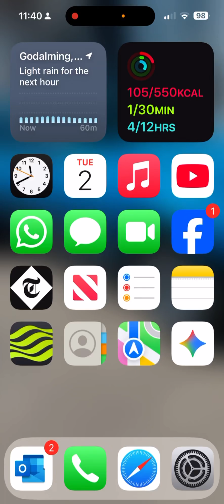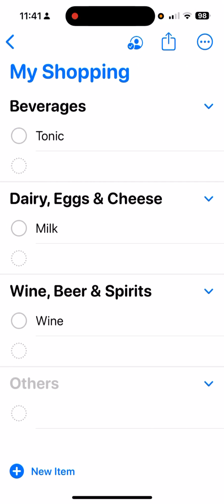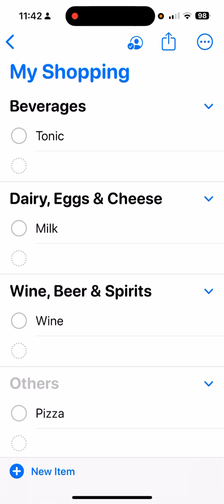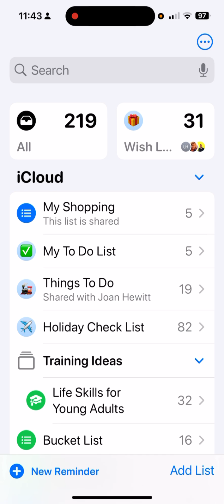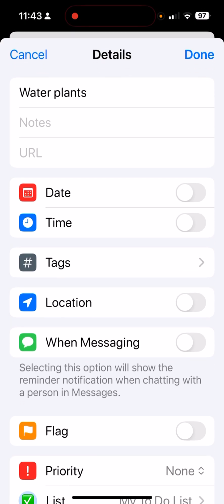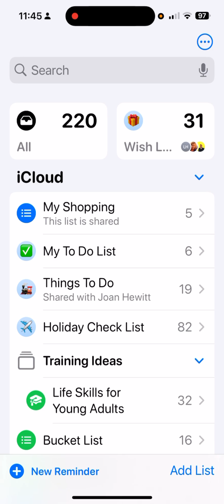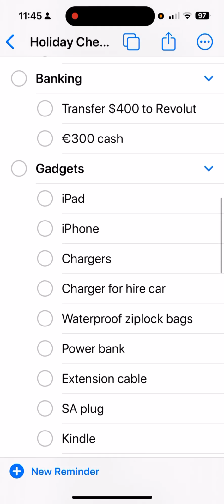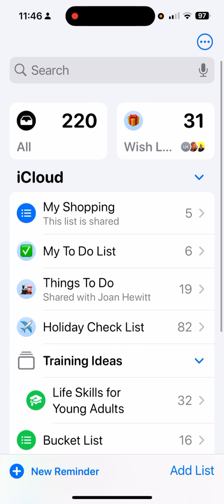A few tip on how to use reminders.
Reminders Basics